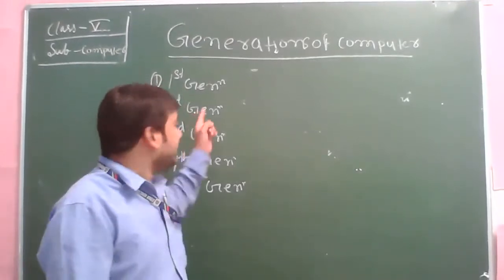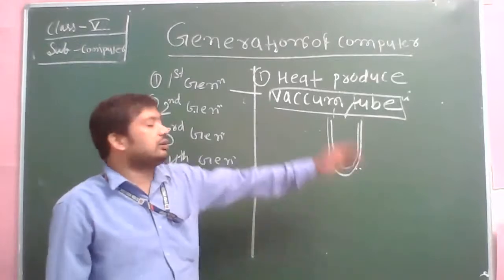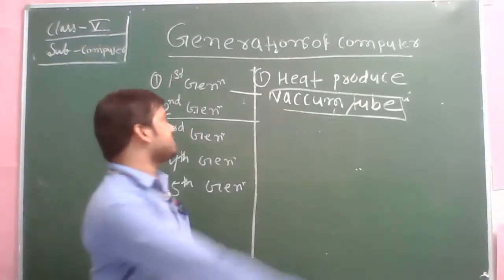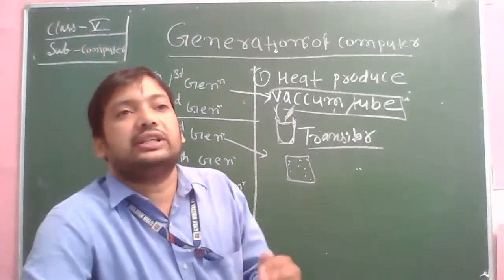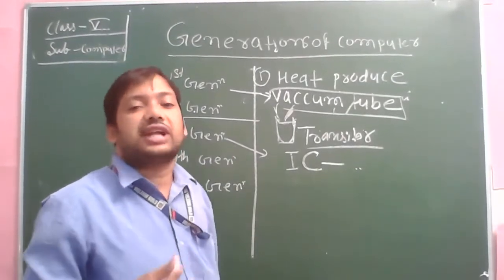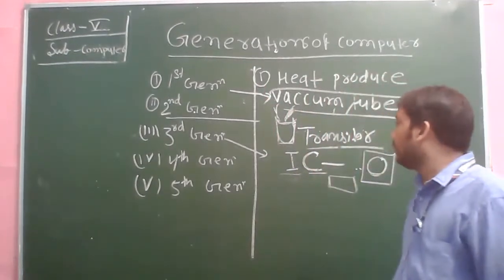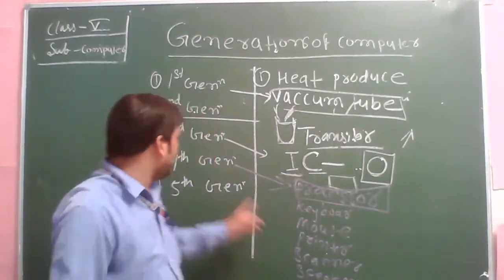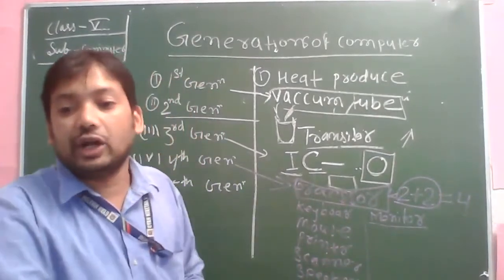Generations of Computer| Live Class 5th l कंप्यूटर की पीढ़ियां | History of Computer | Fundamental